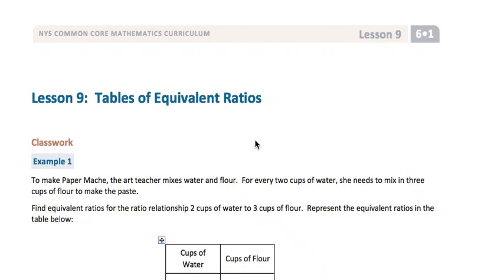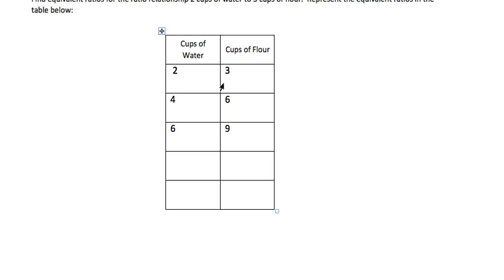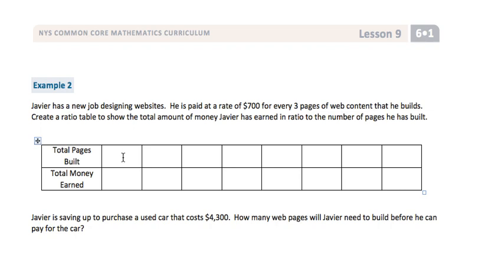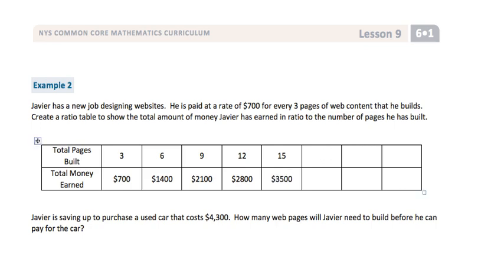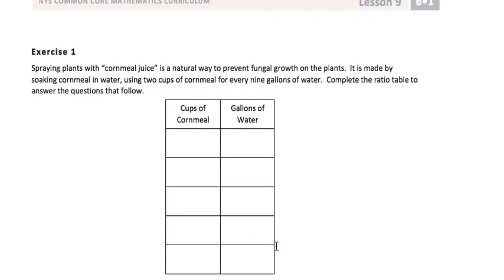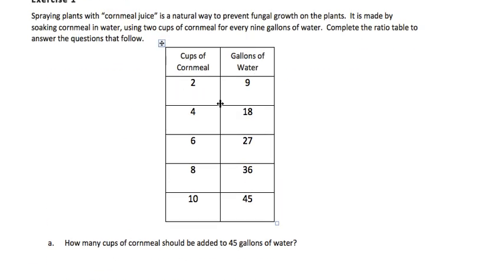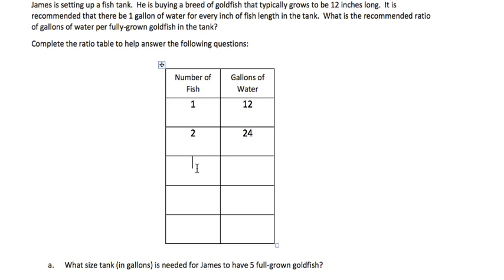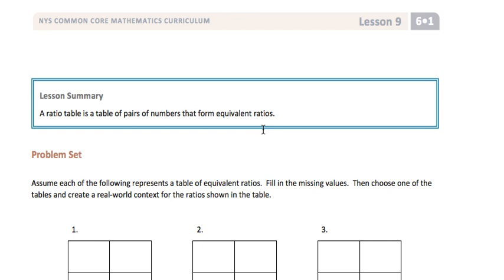Module 1 Lesson 5